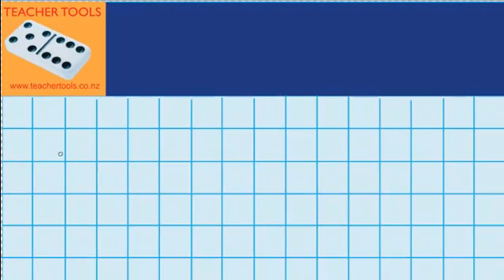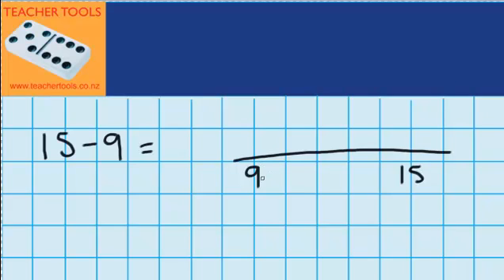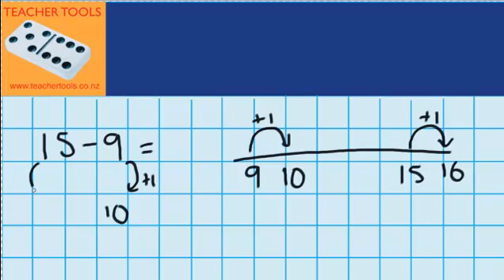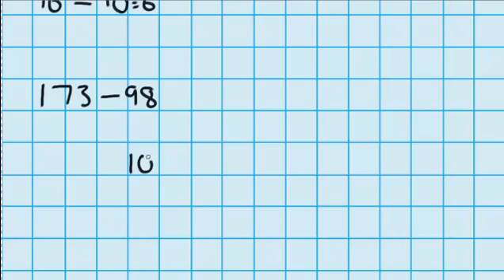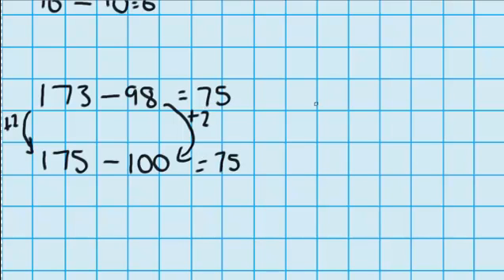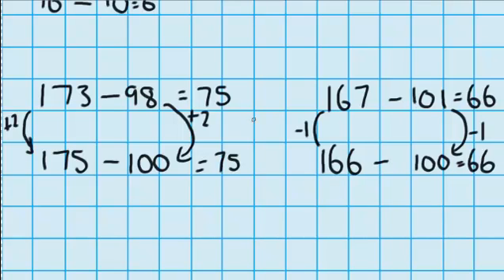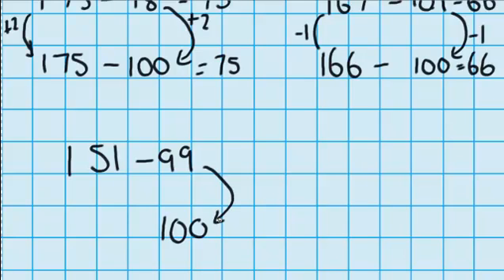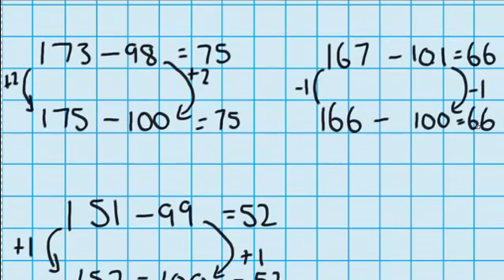When 1 number is near 100 - subtraction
addition and subtraction, lesson, maths, numeracy, Teacher Tools